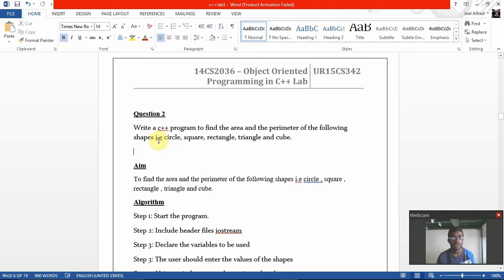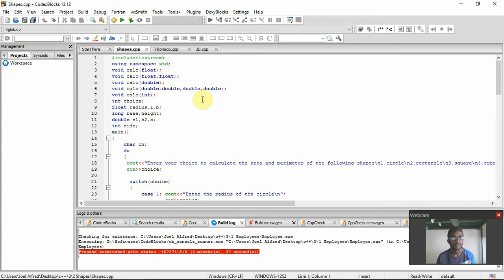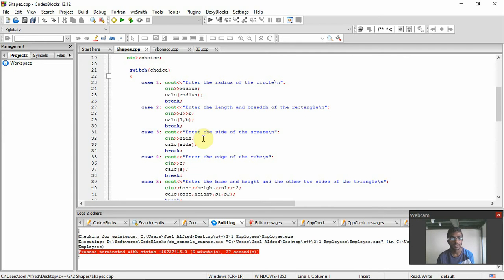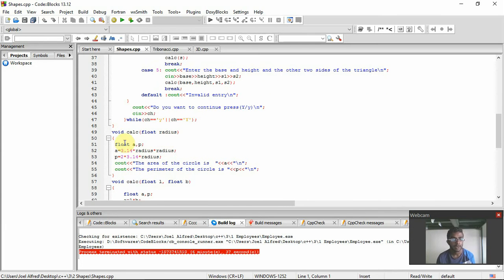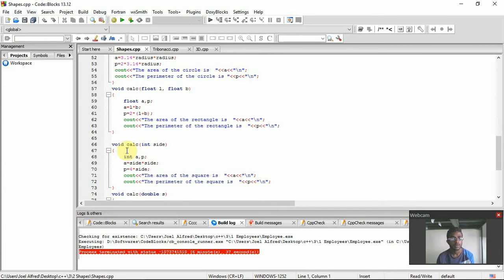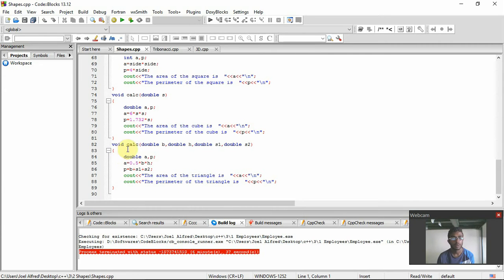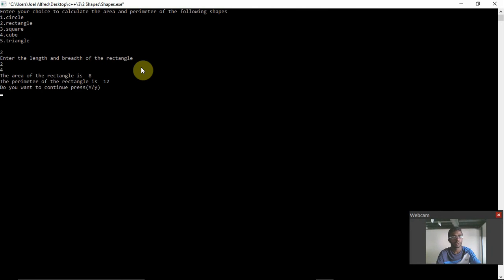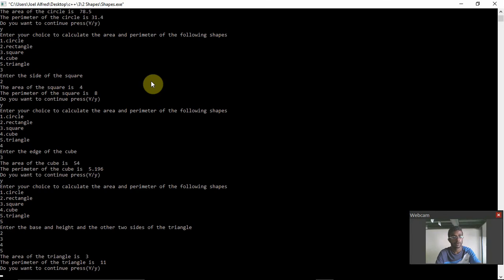3.b Area and perimeter